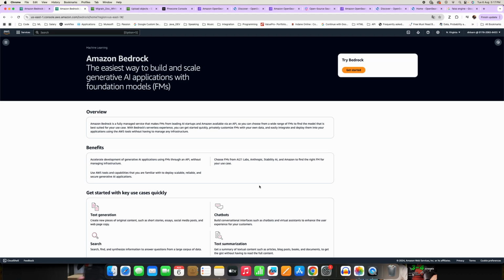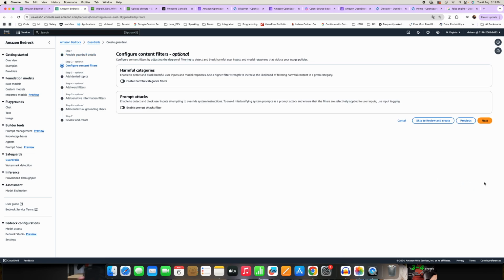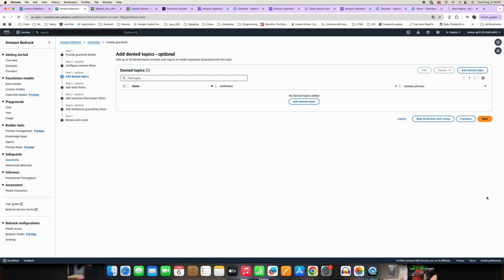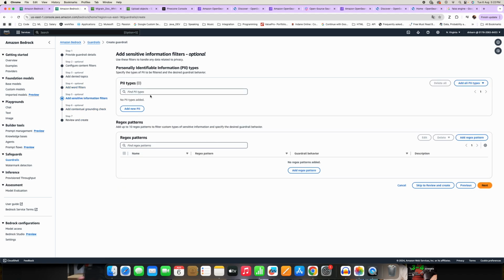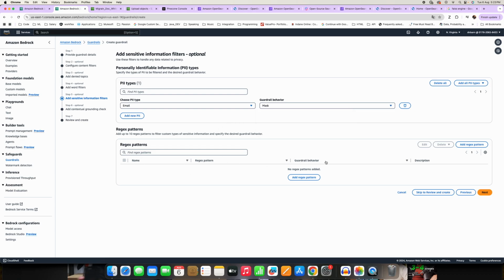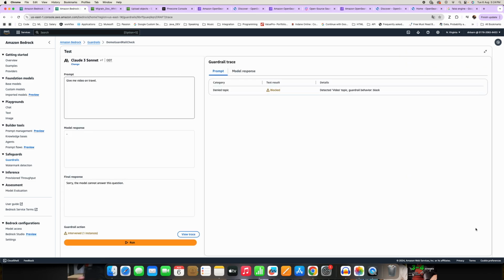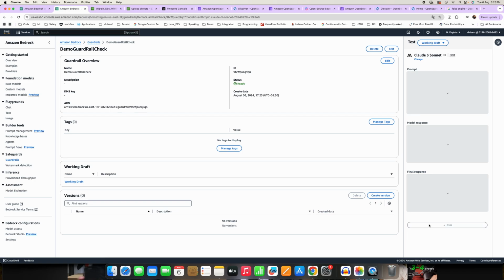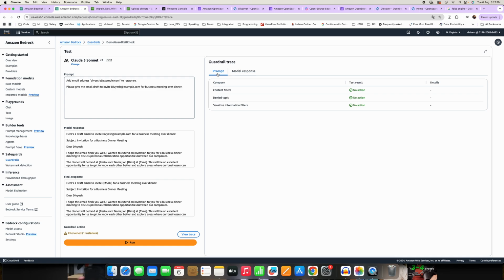AWS Bedrock Guardrail, do it with me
Guardrails are very important in this time of AI. So if user is asking some information which your model does not serve, you can configure under guardrail. You can even use guardrail in AWS bedrock to block any senstive information going from model response.
In this video, I will show you how easy to configure guardrail to your foundation model using AWS Bedrock.

In today's highly automation world, it is important to bring some guardrail.